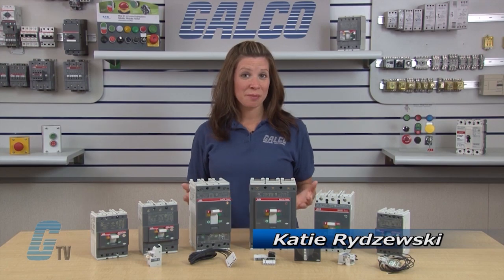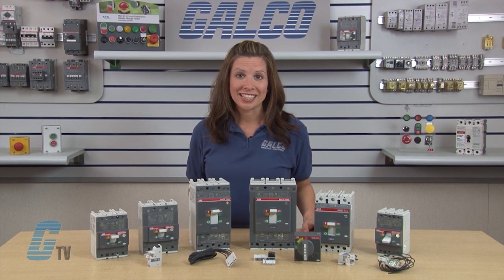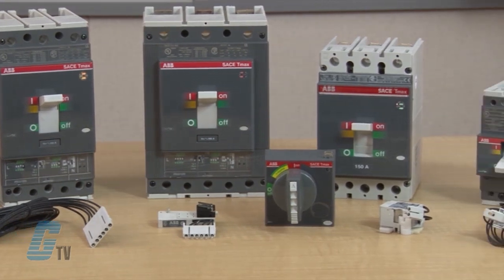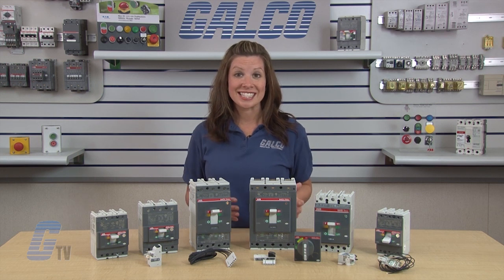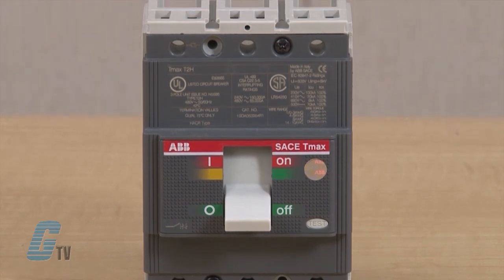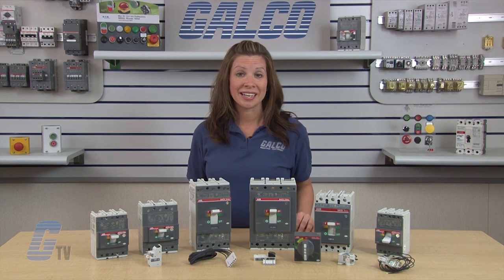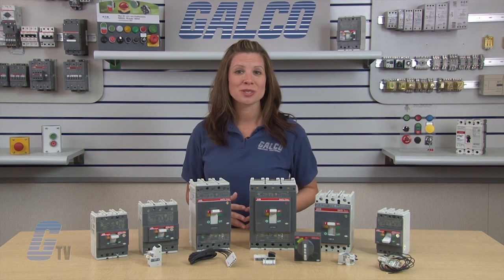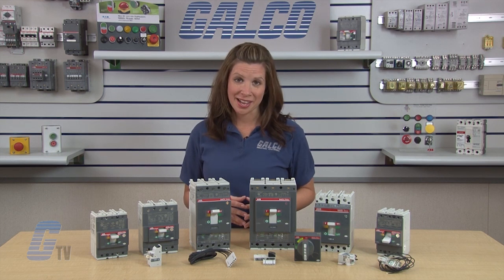ABB TMAX Series Molded Case Circuit Breakers - Product Overview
ABB Molded Case Circuit Breaker TMAX Series Line on Galco TV. Buy the items featured in this video at galco.com or follow this

The Tmax Series of circuit breakers from ABB offer a full range of molded case circuit breakers that meet the UL 489 and CSA C22.2 Standards. Covering current ratings between 15 A and 2500 A and interrupting ratings, at 480 V AC, up to 150 kA. A wide range of accessories will complete the installation including shunt trips, auxiliary contacts, undervoltage release, and more.

TMAX Series Features:
-    Double Insulated
-    Six Performance Classes
-    Four Trip Functions
-    Seven Different Trip Unit Versions
-    Branch Circuit Protector
-    UL 489 Listed E93565
-    15 ~ 2500 Amps
-    240/277/480/600Y VAC
-    250/500/600 VDC

And to see the full line of ABB products at galco.com please follow this